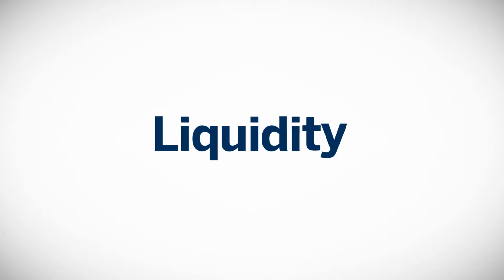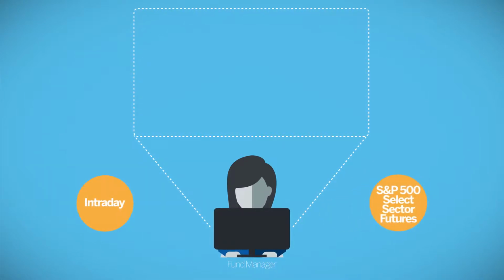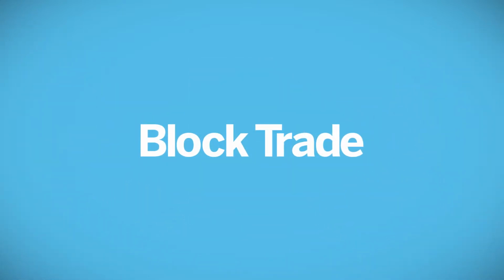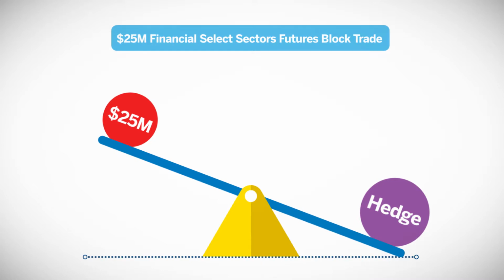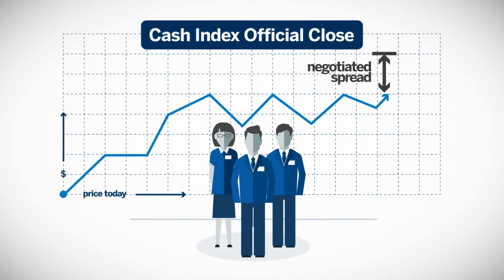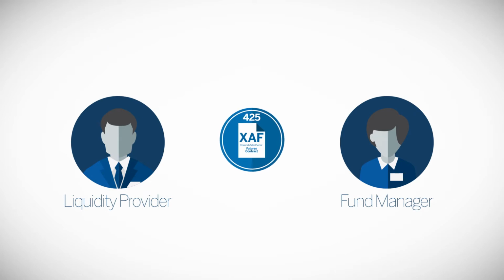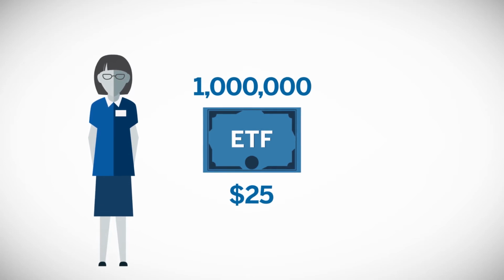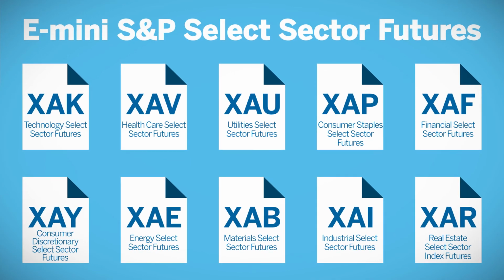Select Sector in Equity Index Markets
Get an overview to using Equity Index Select Sectors including as a tool to adjust a portfolio’s weight, spreading against each other, and more.

Topic: sector rotation, sector spreads,